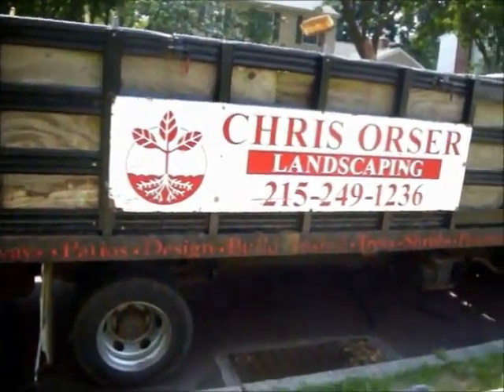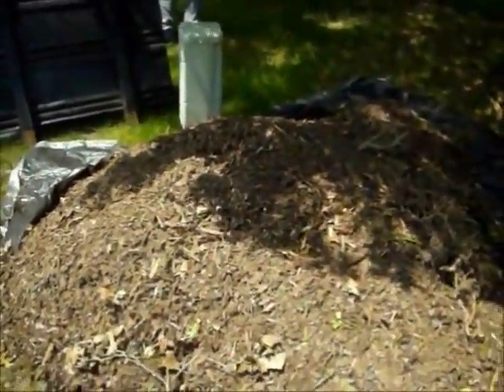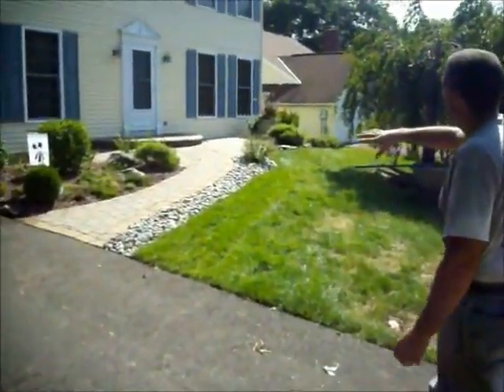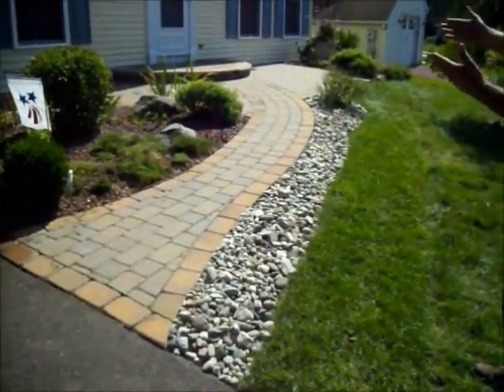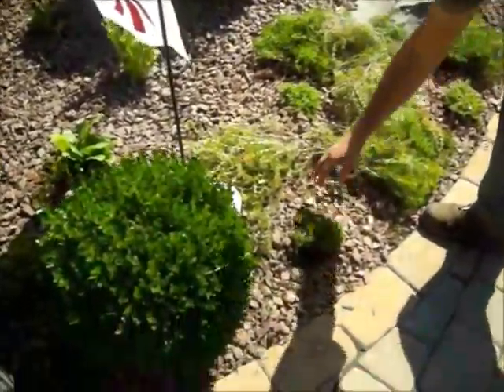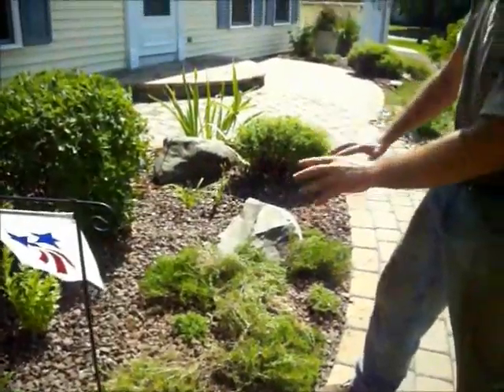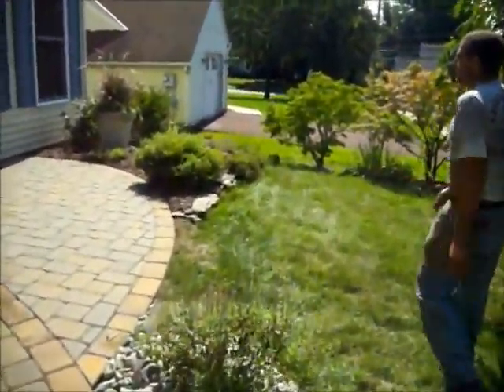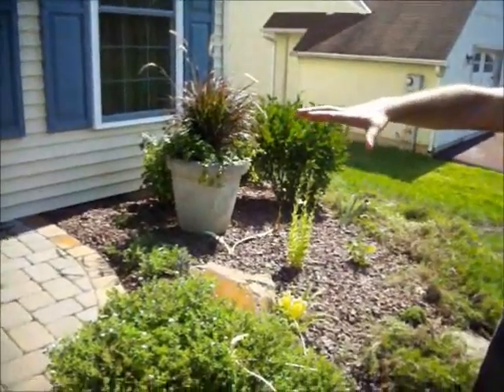Full Job Red Stone.Montgomery Couinty, PA: Bucks County, PA: orserlandscaping.com